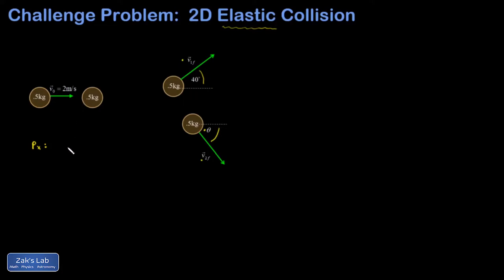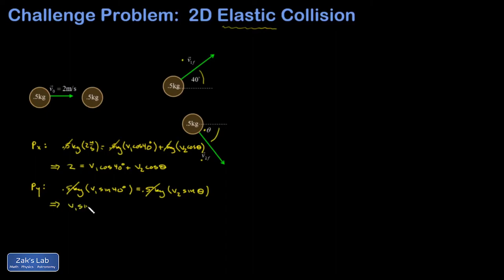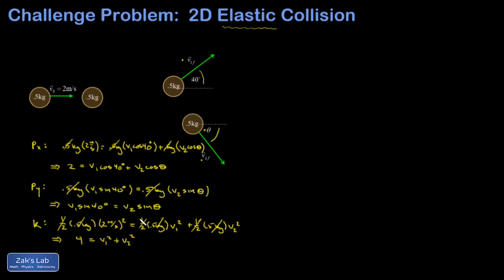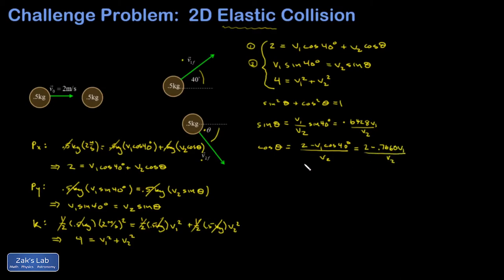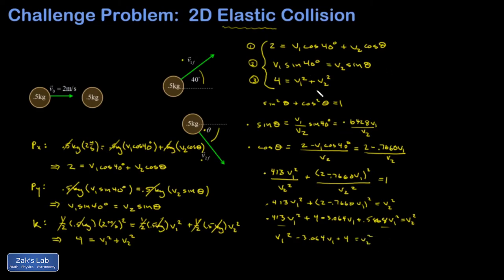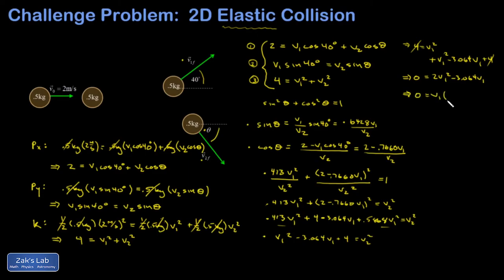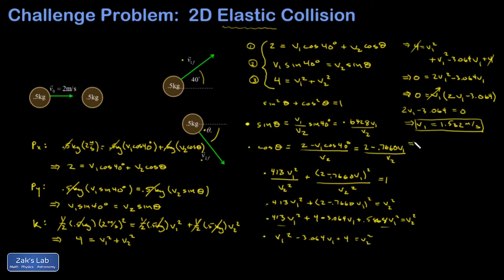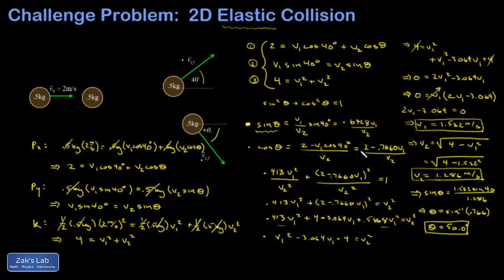Two dimensional perfectly elastic collision of billiard balls, physics. Momentum in two dimensions.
In this conservation of momentum two dimensions billiard ball perfectly elastic collision, we compute the final speeds and one of the directions for a collision between two billiard balls in which the final direction of *one* of the balls is given.  Conservation of momentum for momentum components in two dimensions in the x and y directions and conservation of energy give us a system of two 2D elastic collision equations and two unknowns.  The system requires a trig identity trick, using (sin(x))^2 + (cos(x))^2 =1 to eliminate theta before solving the remaining non-linear system using substitution.  In the two dimensional billiard ball elastic collision, we have four variables for the final state:  the angles and speeds of the two balls.  Thus, for an elastic collision of pool balls physics problem, one of these variables must be given in order to solve the problem with our three equations:  x momentum, y momentum, and kinetic energy.  This makes sense, because the angle the balls bounce off each other depends on how directly they collide, giving us a degree of freedom in the 2D perfectly elastic collision of billiard balls momentum in two dimensions analysis.

CC: Hindi
CC: German
CC: Filipino